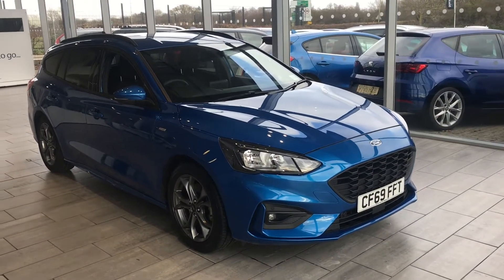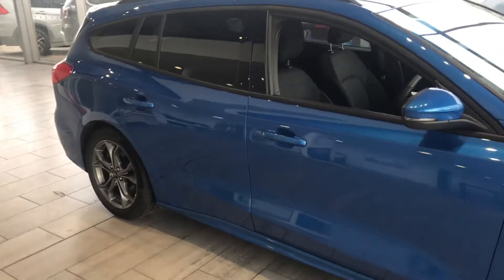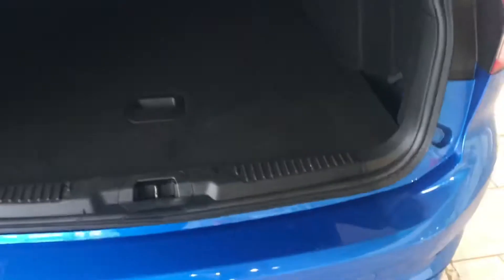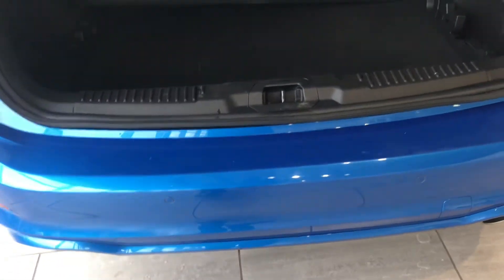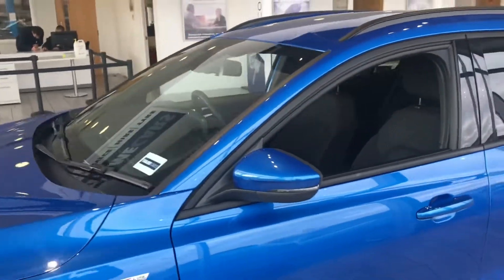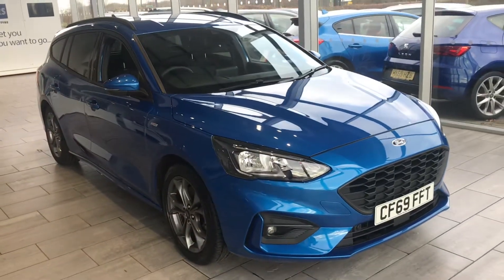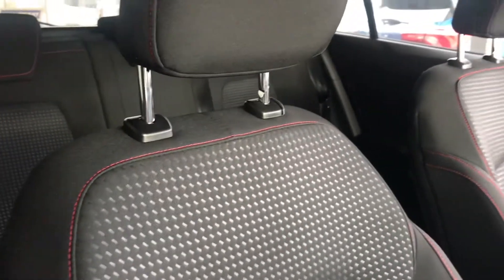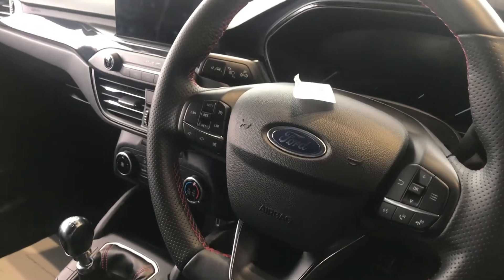2020 69 Ford Focus 1.0 EcoBoost 125 ST-Line 5dr Estate with Sync 3 Navigation for sale at Thame Cars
Your health and the health of our employees is our highest priority. View our website to see full COVID 19 purchasing process. Through Lockdown 2 we are providing a click and collect service.
What a wonderful looking car this Ford Focus ST Line 1.0 Ecoboost Estate in Desert Island Blue with under 10000 miles. With great features like Built in Sat Nav with apple car play which is also compatible with android phone users, Auto lights, Cruise control to make your driving long distance comfortable, Bluetooth phone connection to stream music, DAB radio, Front & Rear parking sensor to give you that extra help. This vehicle has been prepared to perfect condition throughout so do not miss out.